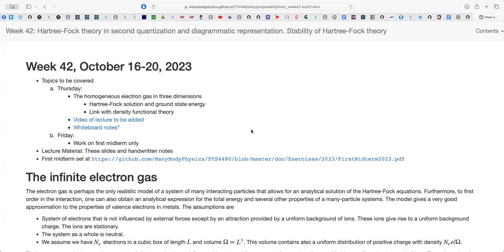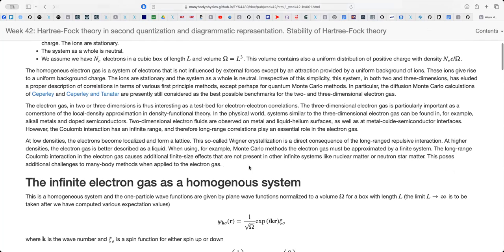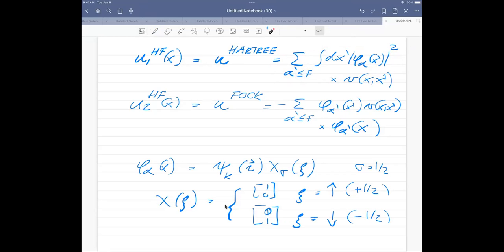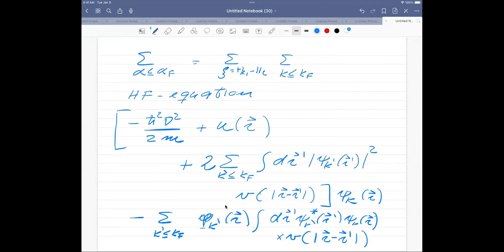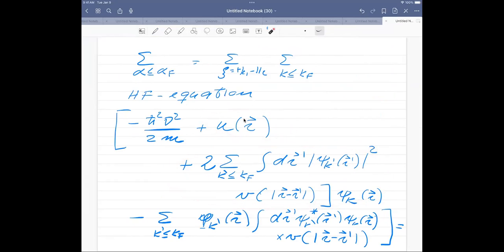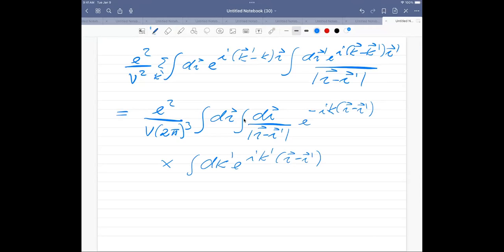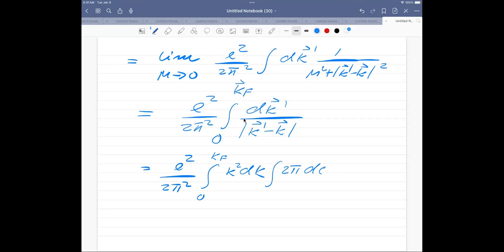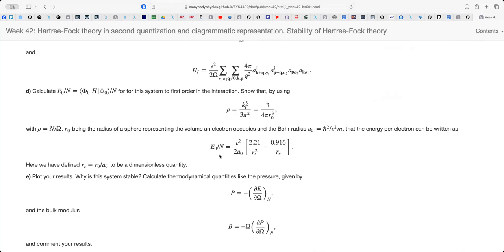Hartree-Fock theory and the homogeneous electron gas in three dimensions